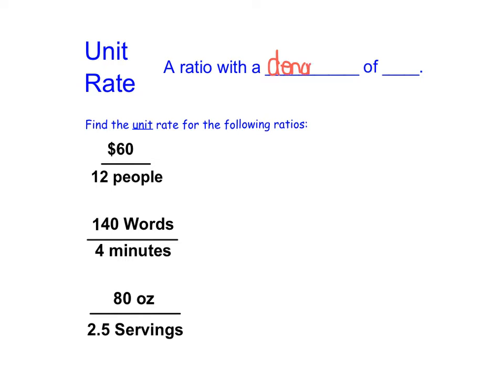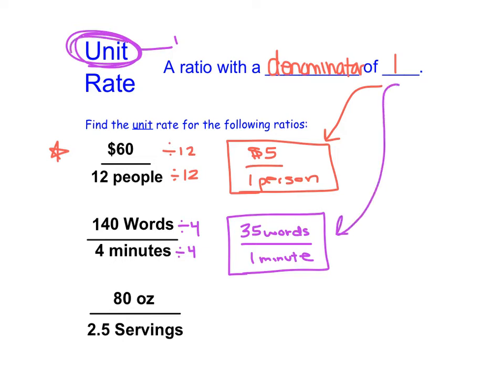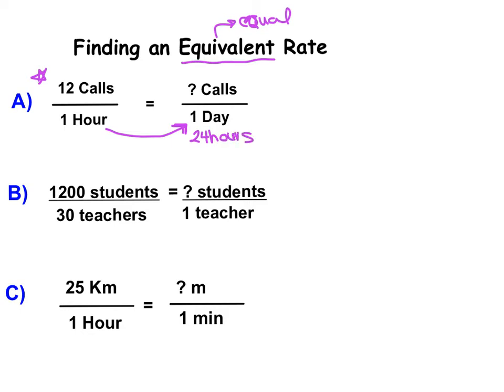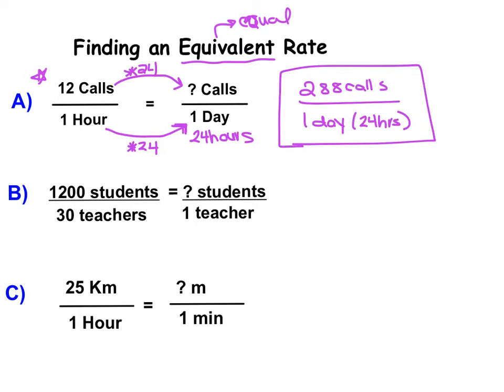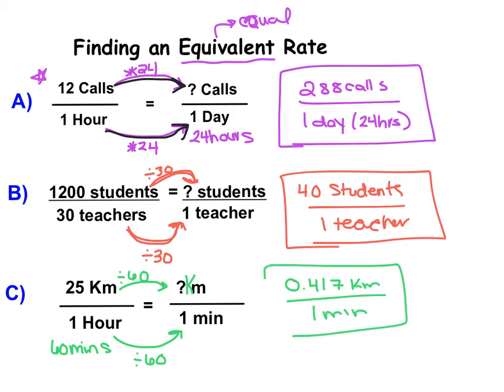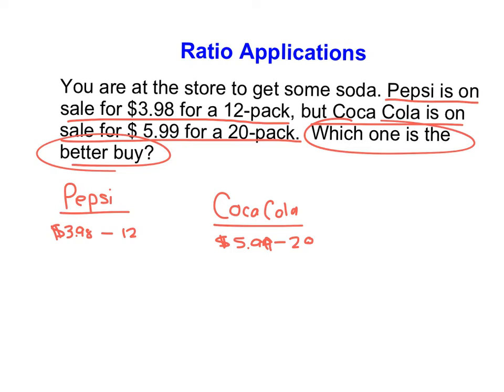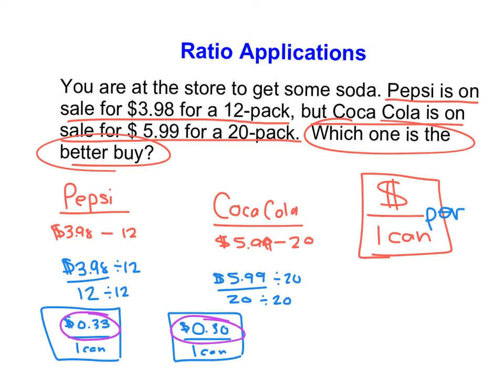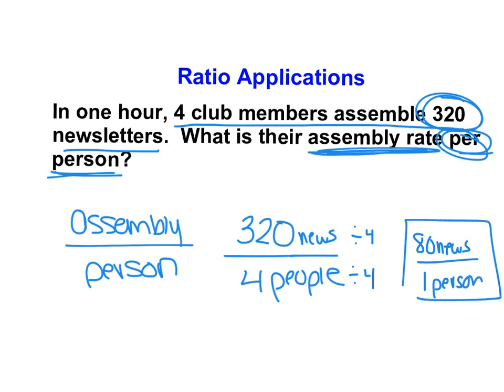PreAlg U5V - I can find unit rates, equivalent rates, and ratio word problems